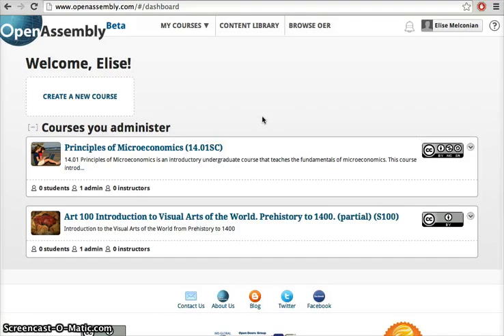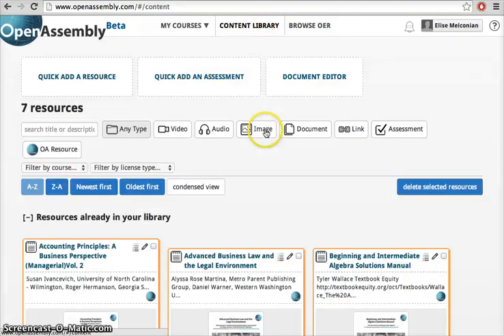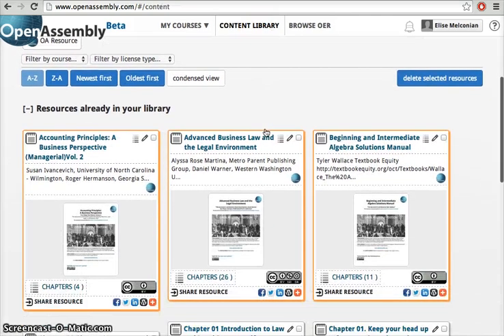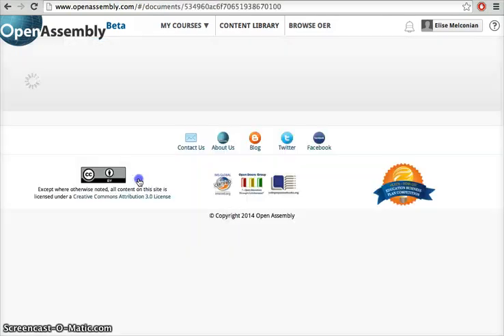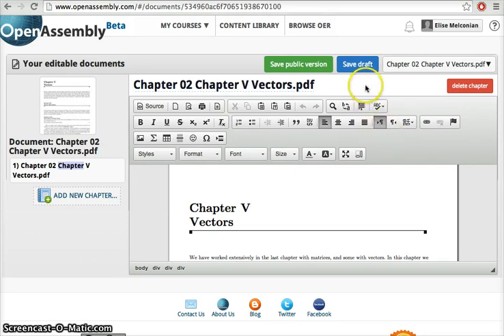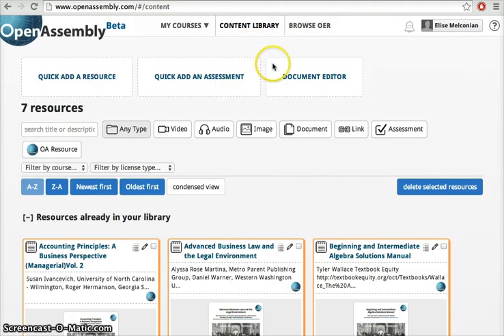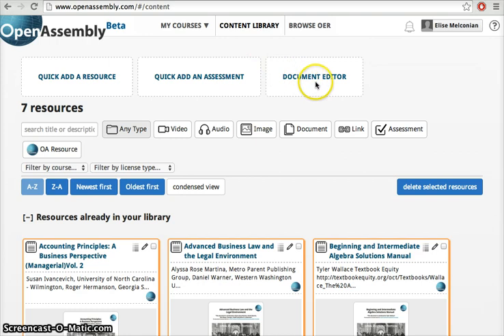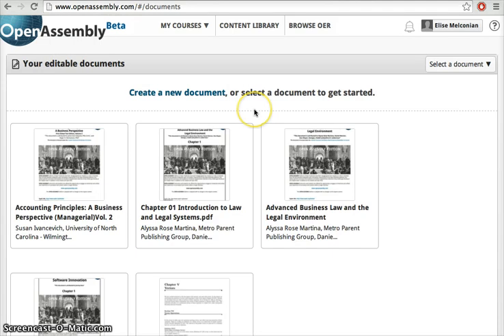OpenAssemblyEdu: Document Editor